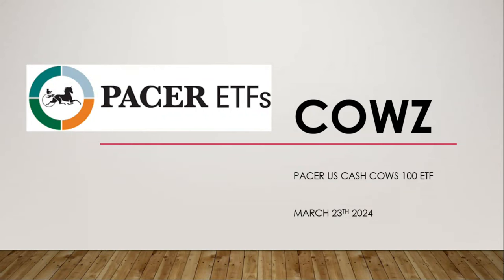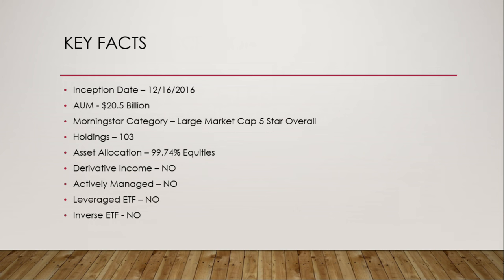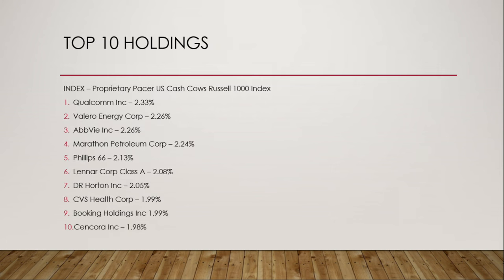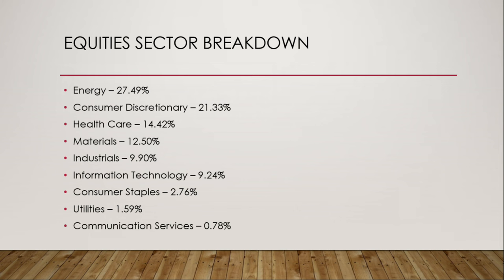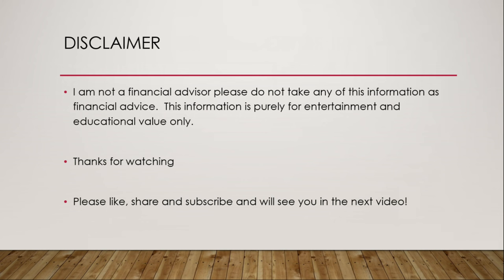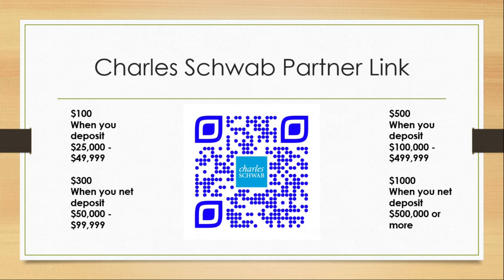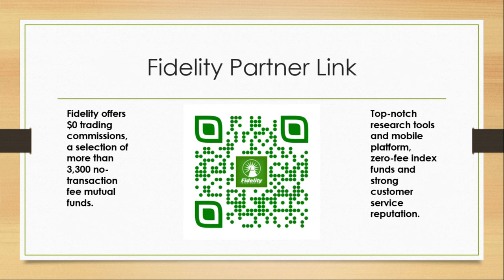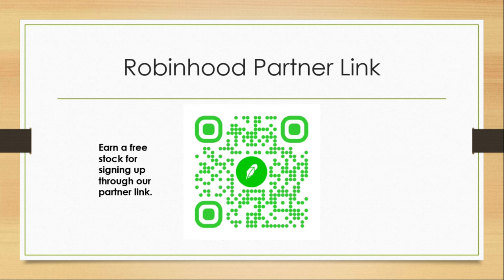COWZ Dividend ETF Review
COWZ Pacer US Cash Cows 100 ETF Review

Fund Objective
A strategy driven exchange traded fund that aims to provide capital appreciation over time by screening the Russell 1000 for the top 100 companies based on free cash flow yield.

Cash Cows Index Strategy
Free cash flow is the cash remaining after a company has paid expenses, interest, taxes, and long-term investments. It can be used to buy back stock, pay dividends, or participate in mergers and acquisitions.

The ability to generate a high free cash flow yield indicates a company is producing more cash than it needs to run the business and can invest in growth opportunities.

1. High Quality US Equities
The strategy targets US companies with strong cash flows and healthy balance sheets.

2. Trading at a Discount
Exposure to opportunities in the market where high-quality stocks are trading at a discount.

3. Long-Term Growth and Income
Companies with a high free cash flow yield have the ability to grow dividends over time, but there is no guarantee dividends will be paid.